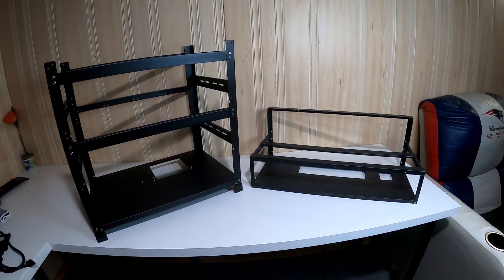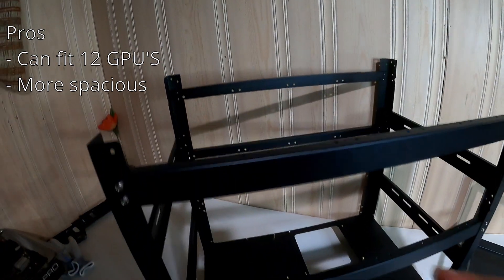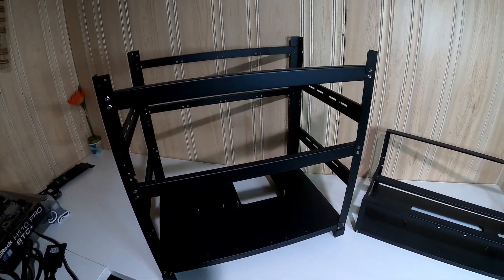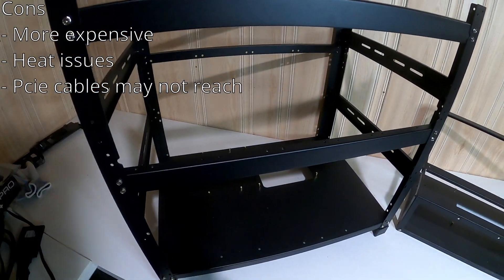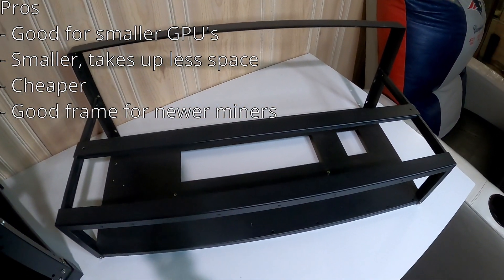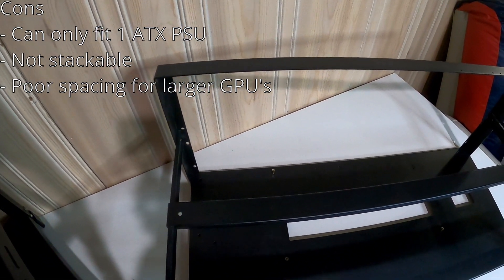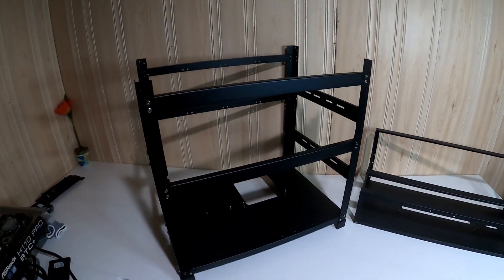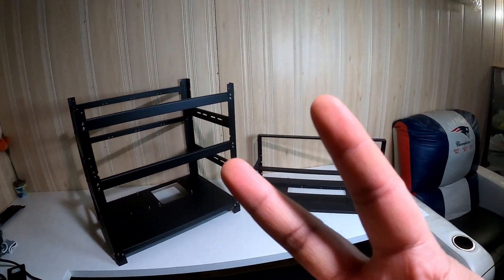Is A 12 GPU Frame Better Than An 8 GPU Frame?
Comparing a 12 GPU frame to a 8 GPU frame!